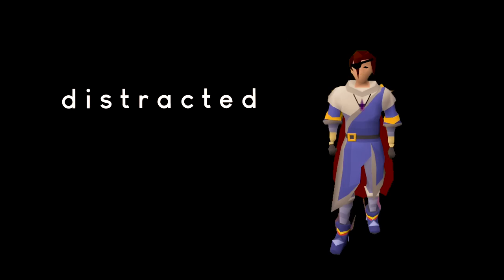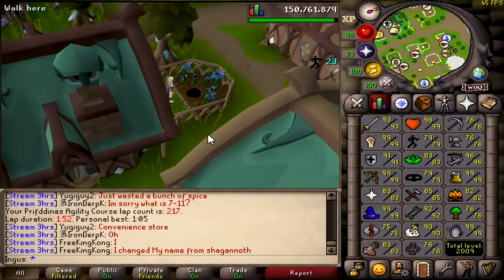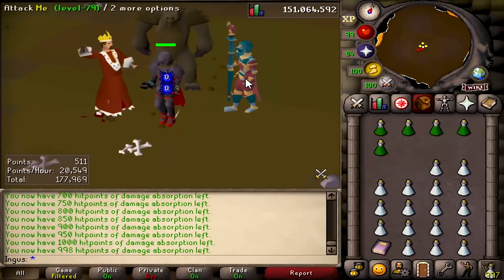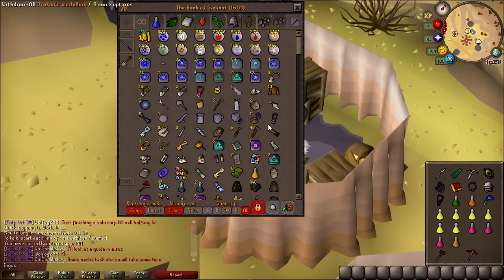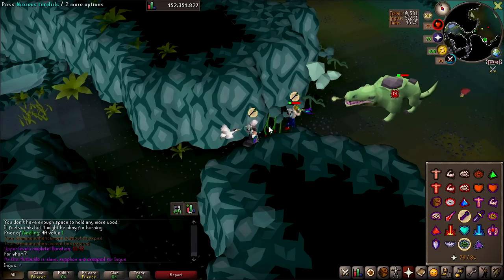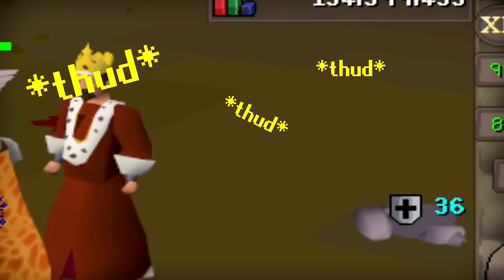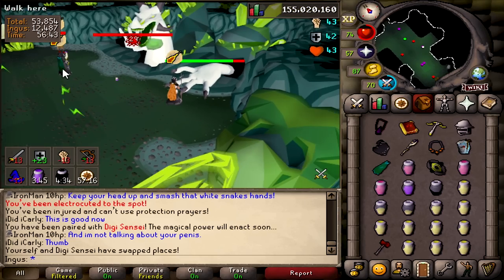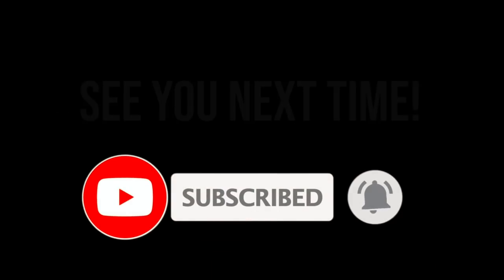leading a 30-man raid | Distracted #13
✅Become a MEMBER to support me and get member perks!

Distracted is a series on Old School RuneScape where I press a button and it tells me what to do. I borrowed the base spreadsheet from Tedious and his "Generate Task" series--and then modified it to fit my runescape goals on my main account. I'm going for a quest cape, an achievement diary cape, 1b gp, and a max cape (2277 Skill Total).

Ingus is an Oldschool Runescape Gaming Channel where he does exciting things like play Old School RuneScape. He may also defeat bosses for MILLIONS of GP or do skilling activities to level up his skills.

Quests: 151 / 156
Total Skills: 2015 / 2277
Achievement Diary: 332 / 492
Bank Value: 335,000,000 / 1,000,000,000